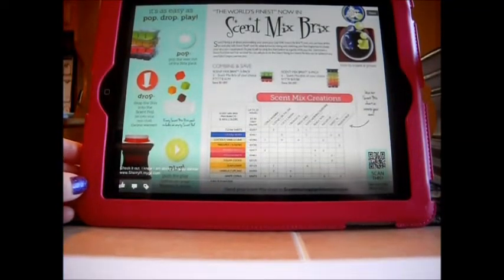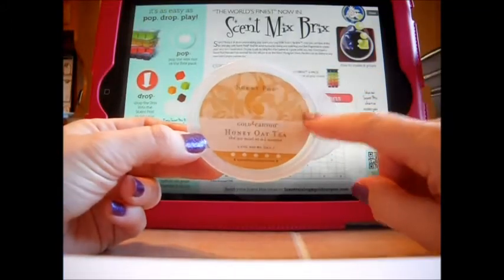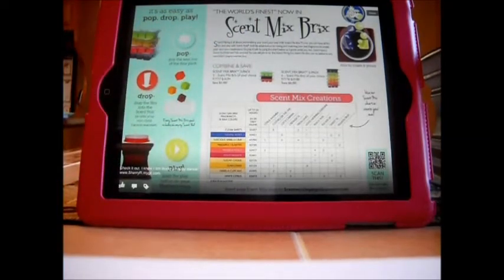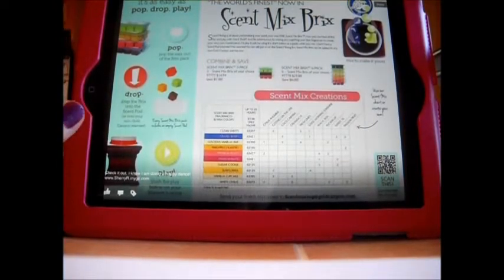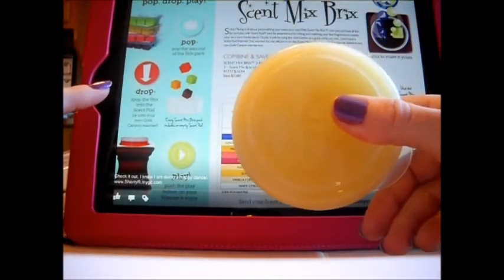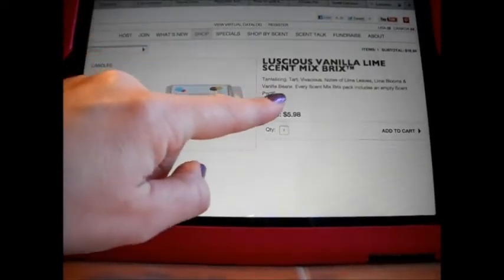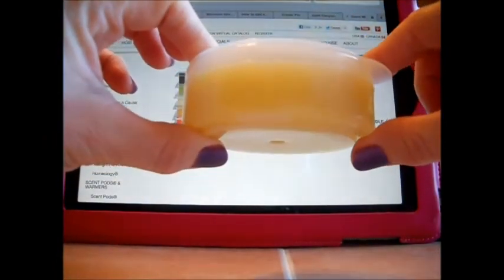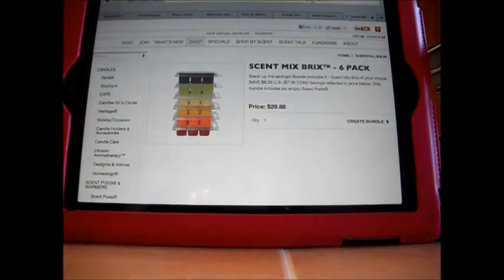NEWS CLAMSHELLS FROM GOLD CANYON!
NEW SCENT MIX BRIX (CLAMSHELL'S) from Gold Canyon. I am super excited for you to try these out & share with me what you think. ;) I am sure more scents will be added soon!